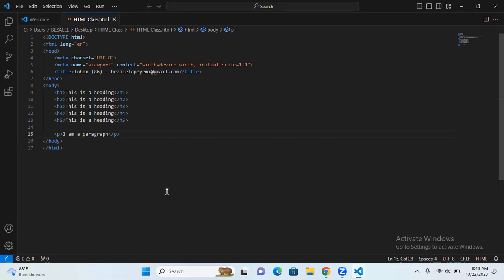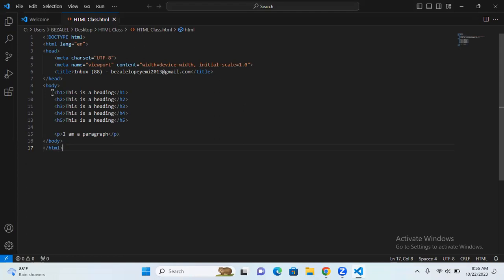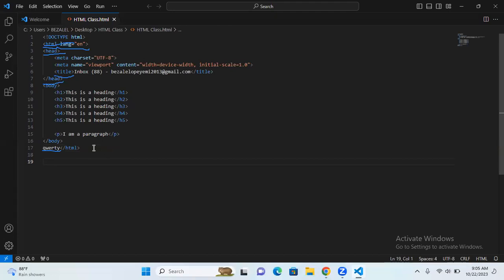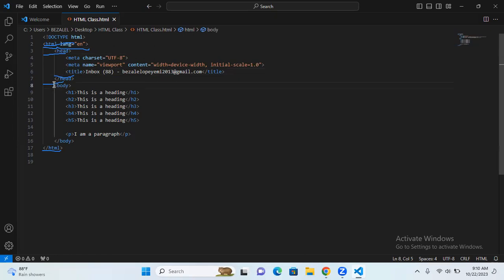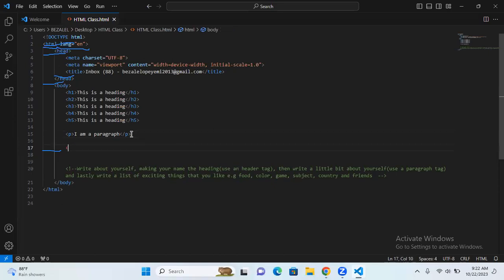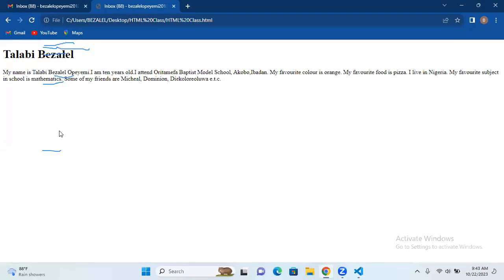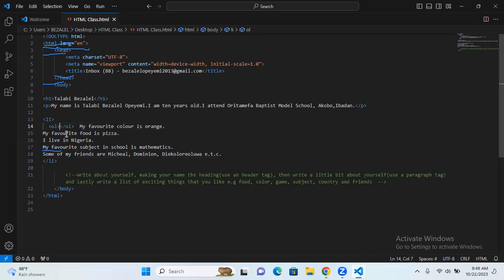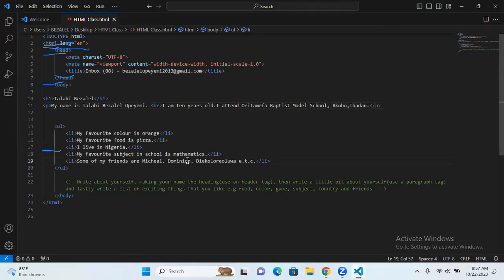HTML - Lesson 2